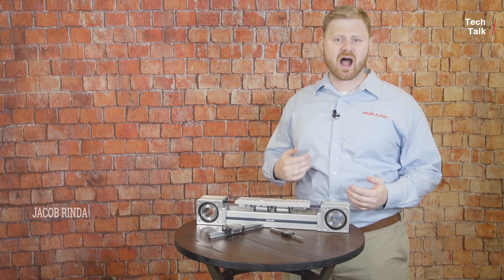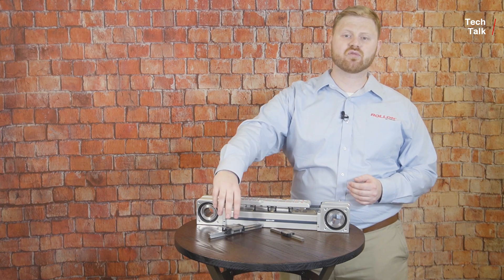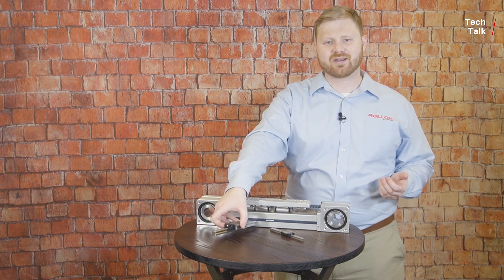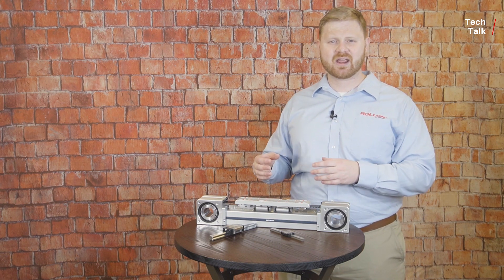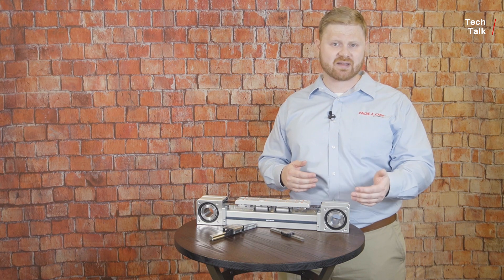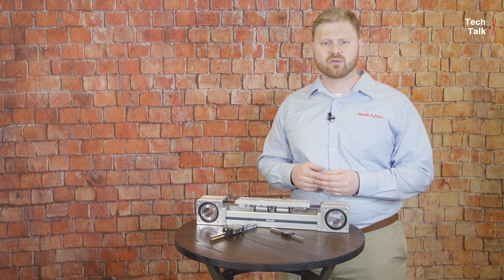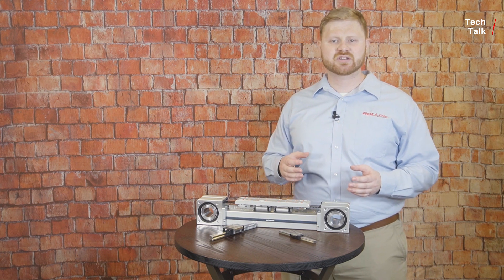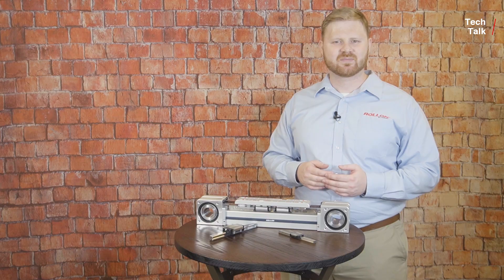When to Preload Linear Guides and Actuators (and when not to)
In this video, Rollon engineers detail the purpose of preloading linear guides and linear actuators — and when it’s appropriate to employ preloading.

In fact, the technique of preloading is applicable to a wide array of linear motion components. However, we use examples from the Rollon Mono Rail + product line in this video.